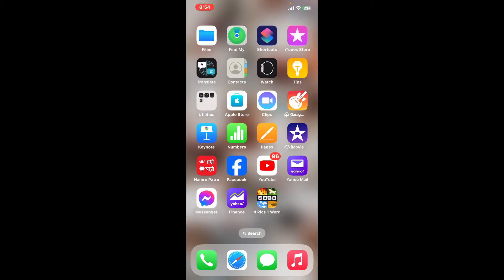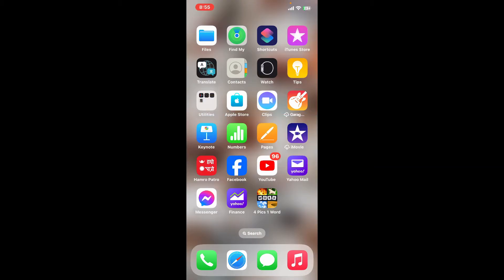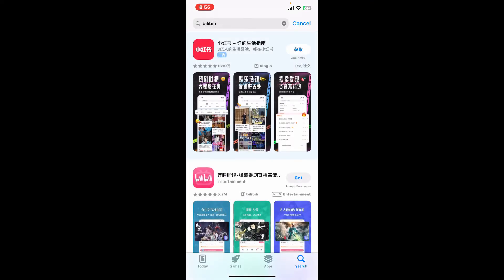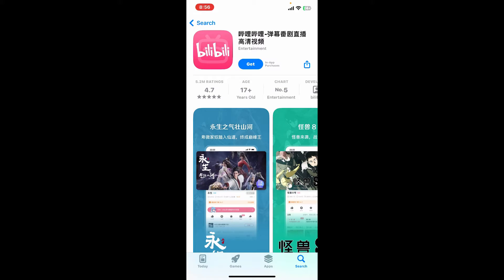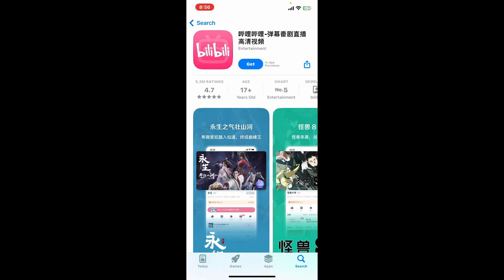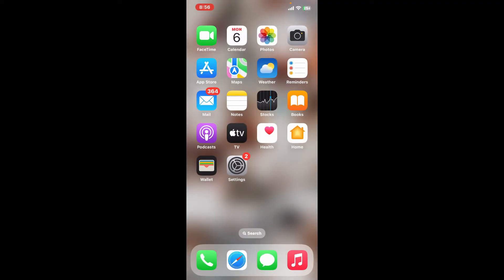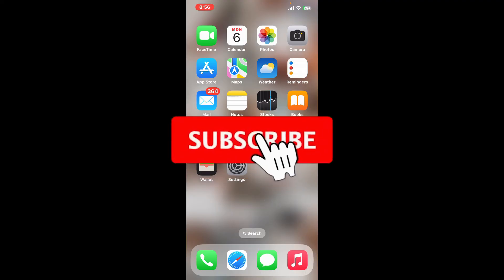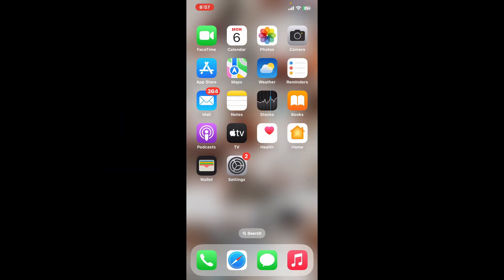How to Download BiliBili App 2024?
Welcome to Techbasic's guide on how to download the BiliBili app! BiliBili is a popular Chinese video-sharing platform where you can discover a wide range of content including anime, gaming, music, and more. In this video, we'll walk you through the simple steps to find and install the BiliBili app from the respective app store on your device. Whether you're interested in entertainment, learning, or connecting with others, BiliBili offers a vibrant community and diverse content to explore. Join us as we demonstrate how to download and set up the BiliBili app. Let's dive into the world of BiliBili together!